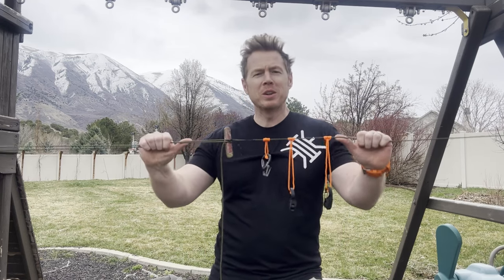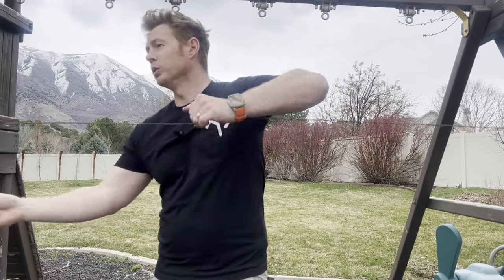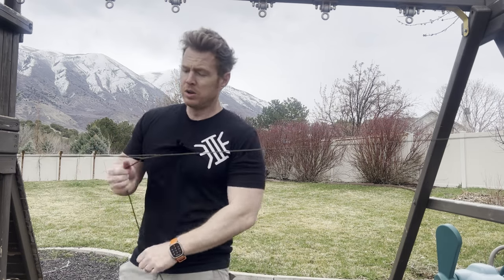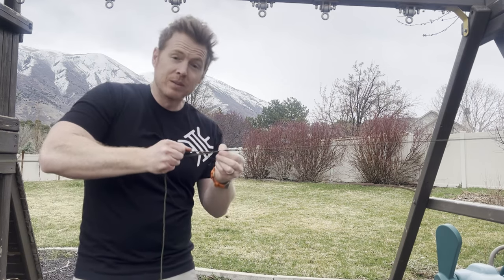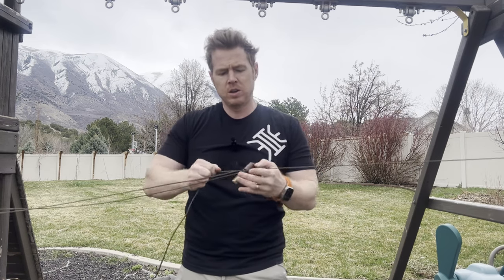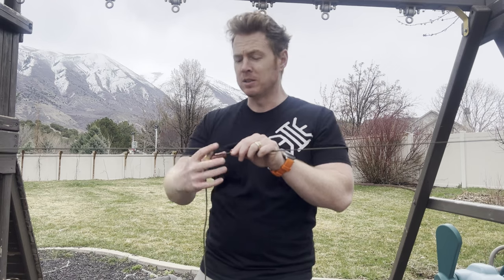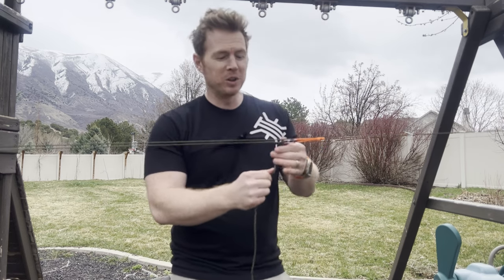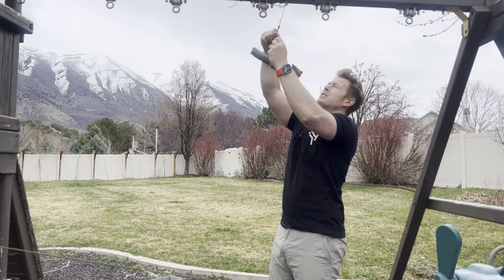The BEST Ridgeline Tightening Solution - Nite Ize Carabiner Figure 9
Why on earth would we add ANOTHER Ridgeline video to the pile?! Because we did some E2E-style testing, that's why. The Trucker's Hitch is great when nothing else is around. Toggles are useful and nostalgic. But if you want a lightweight, versatile, and durable ridgeline tightening solution, take a look at the Nite Ize Figure 9

IN OMNIA PARATUS!

PRODUCT LINKS*
Nite Ize Figure 9

VIDEO NAVIGATION
0:00:00 Intro
0:00:30 What is a Ridgeline in camping or bushcraft?
0:00:50 The problem with a Trucker's Hitch
0:02:43 The benefit of a Prusik
0:04:30 The problem with a toggle on a ridgeline
0:06:43 Using a carabiner on the prussic of a ridgeline
0:08:05 The plastic CamJam by Nite Ize on the ridgeline
0:11:02 The aluminum CamJam by Nite Ize on the ridgeline
0:12:16 The small Figure 9 Carabiner by Nite Ize on the ridgeline
0:16:00 The small Figure 9 Carabiner by Nite Ize Torture Test

Companies and individuals frequently send Equip 2 Endure products to test and demonstrate to our audience. We take recommending products to our community seriously — as their lives may literally depend on a product we recommended. If your are interested in having us honestly test/review your product and/or in becoming an Equip 2 Endure Sponsor, shoot an email with relevant info to . We will review your email and get back in touch with you.